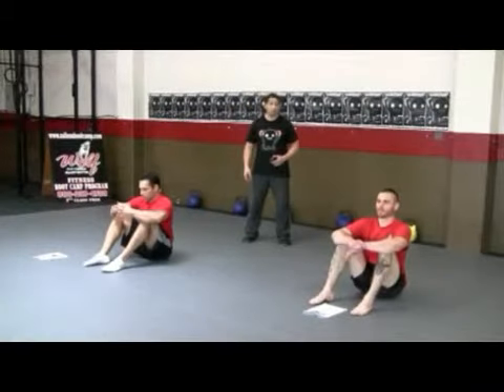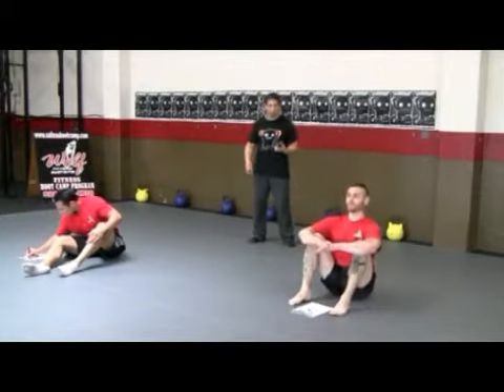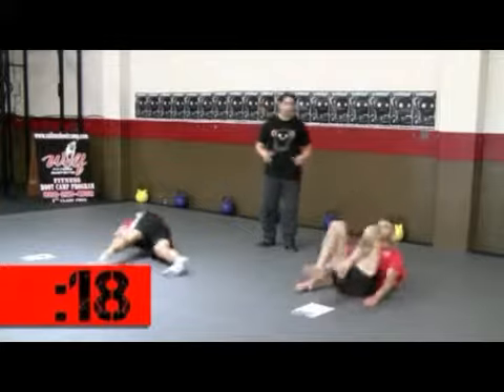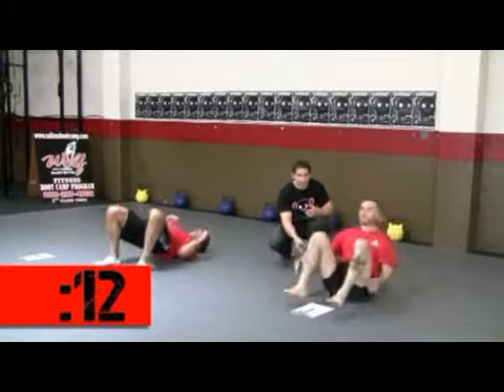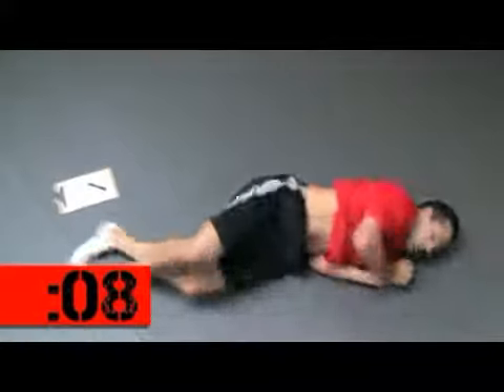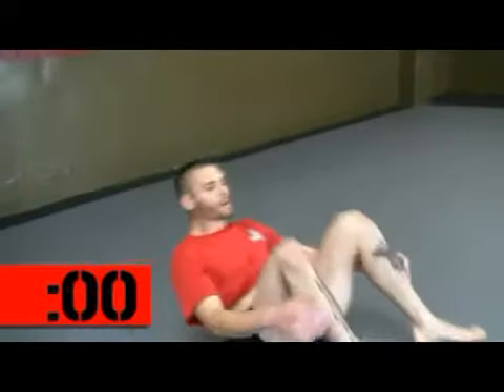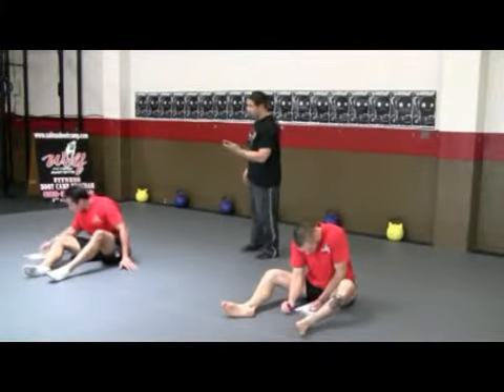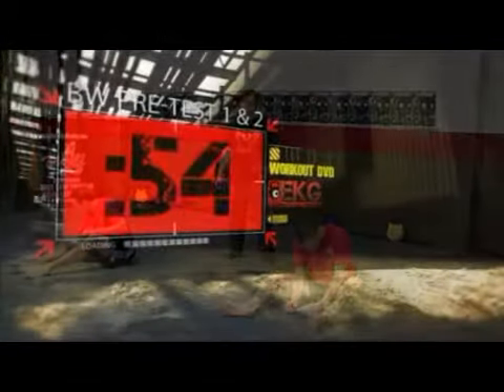Spinal Rock w/Extension (Pre-Test 1) + Leg Thread (Pre-Test 2)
EKG